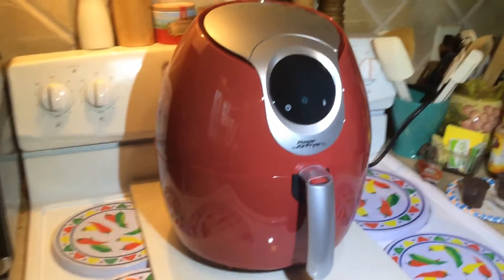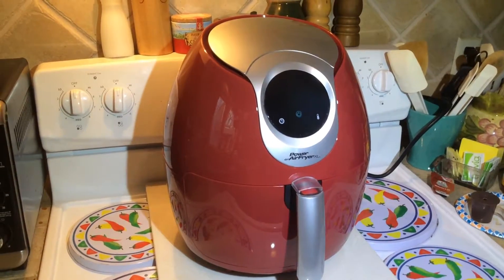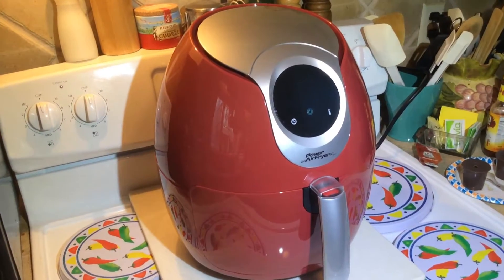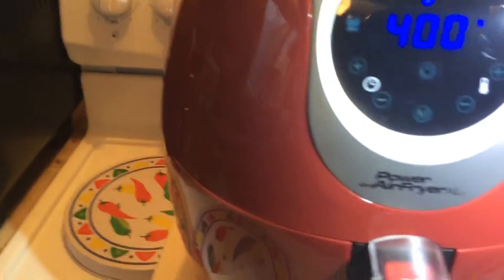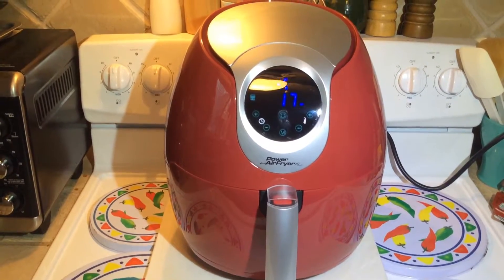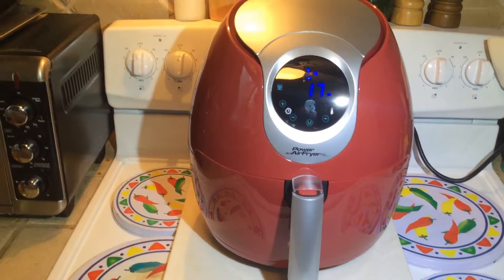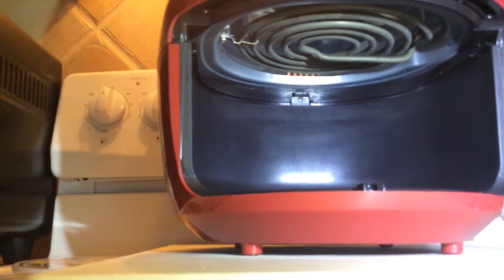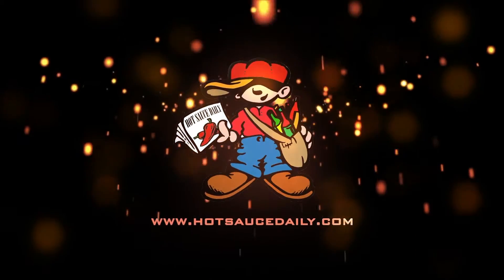Inside the Power Air Fryer XL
What's inside the Power Air Fryer XL? You might be surprised... it's a very simple device.